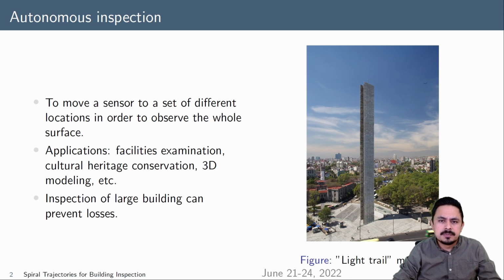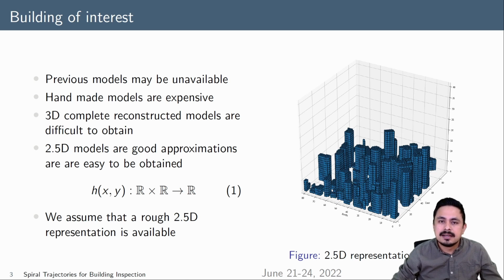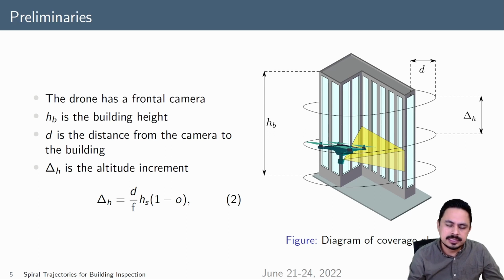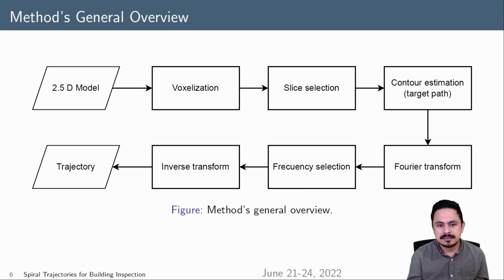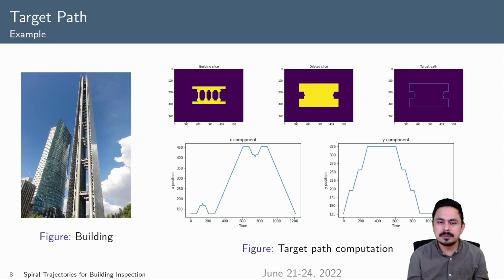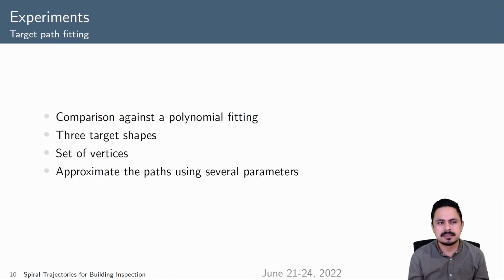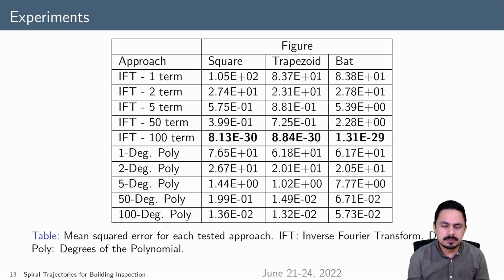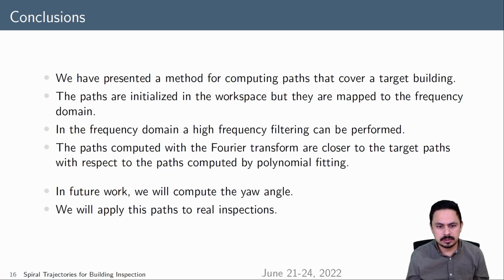Spiral Trajectories for Building Inspection with Quadrotors - ICUAS 2022 Dubrovnik, Croatia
Paper presentation at
THE 2022 INTERNATIONAL CONFERENCE ON UNMANNED AIRCRAFT SYSTEMS
June 21-24, 2022 | Dubrovnik, Croatia